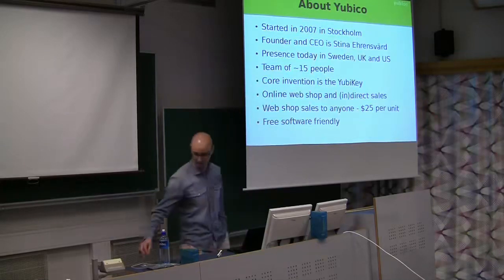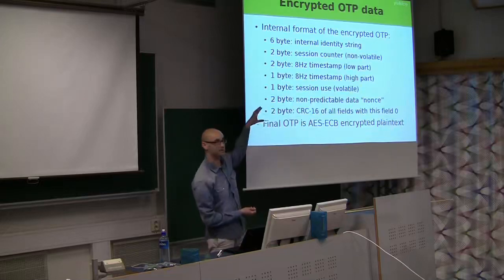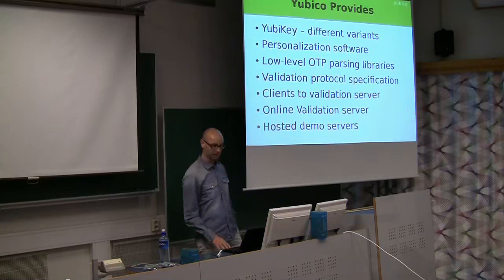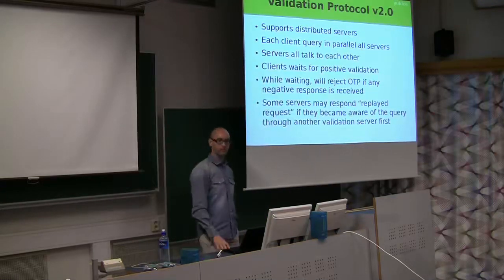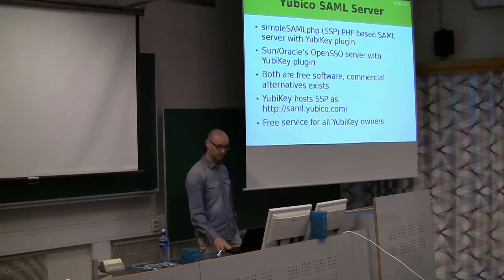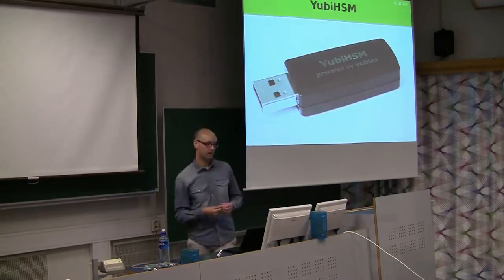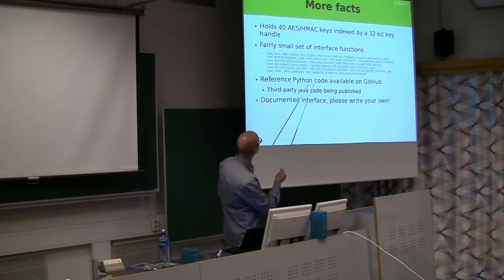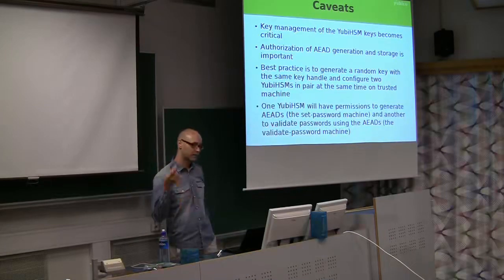PasswordsCon 2011 Bergen Simon Josefsson Yubico